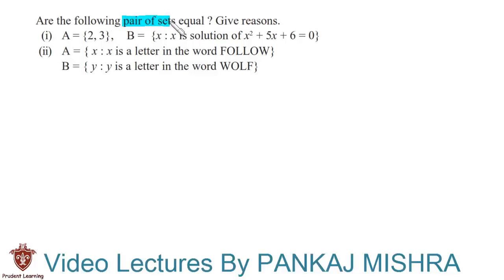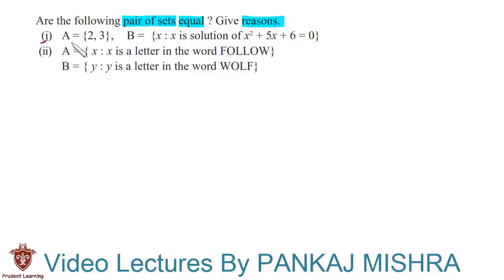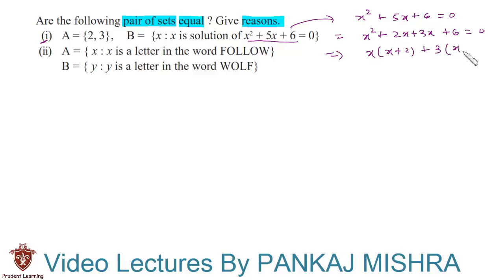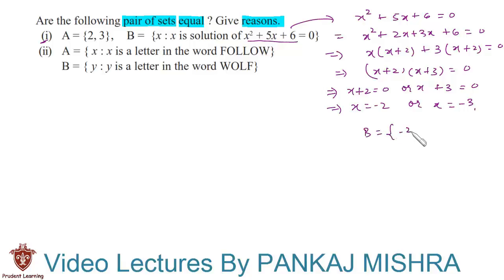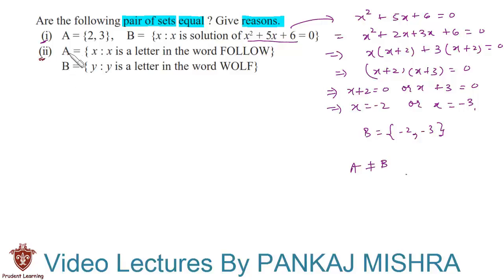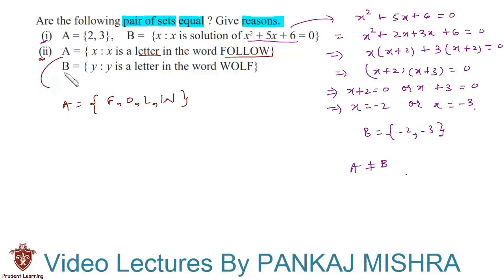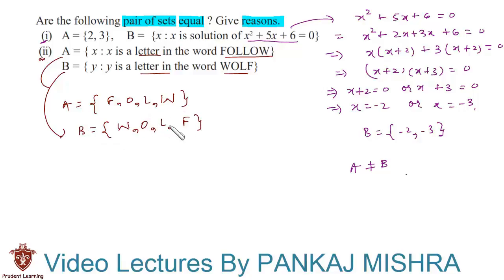CBSE Class 11 Maths l SETS l NCERT Solutions , Ex 1.2 Q5